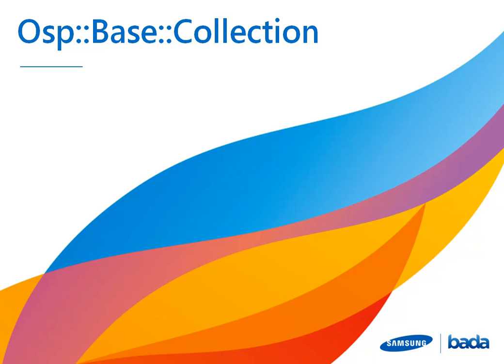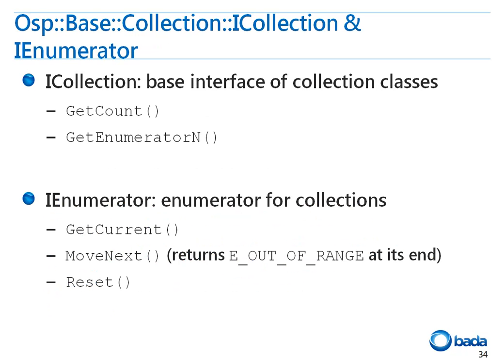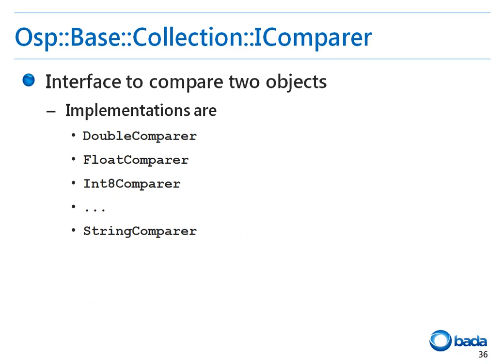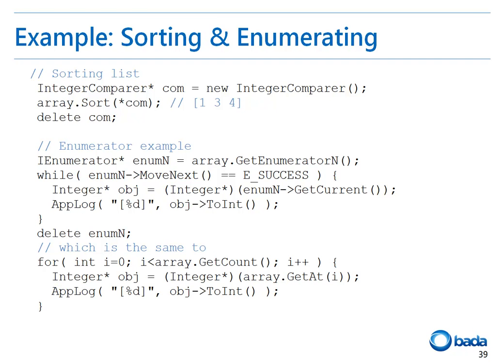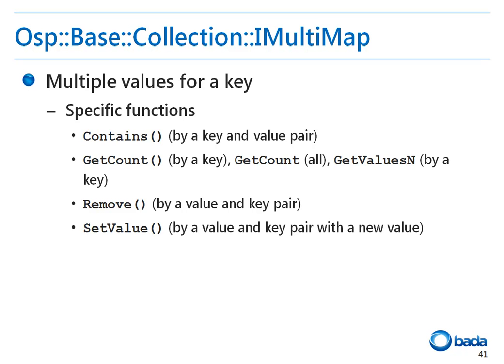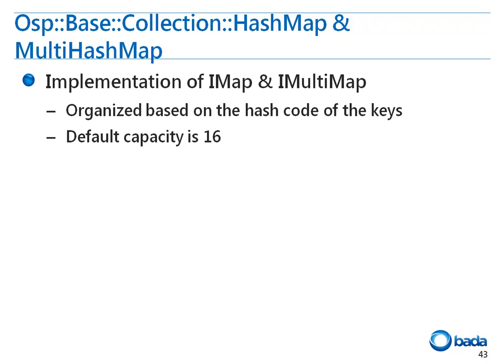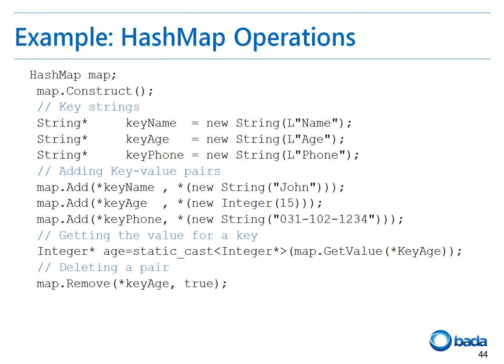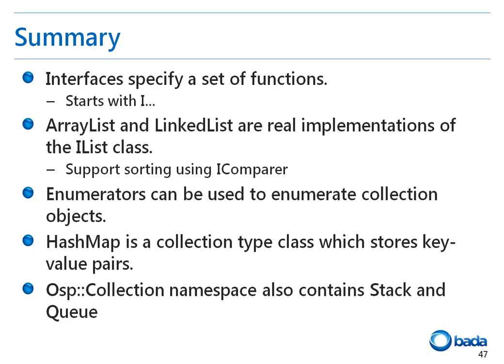bada lecture - Osp::Base::Collection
This lecture introduces the collection data structures, such as ArrayList, HashMap, and various utility classes (Math, StringUtil, StringTokenizer).